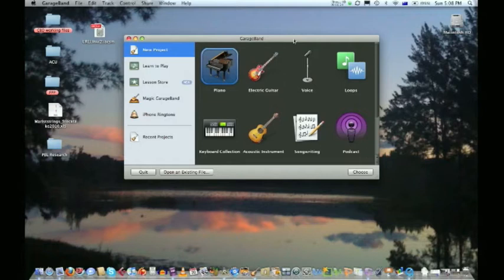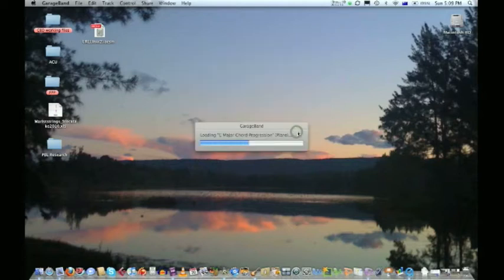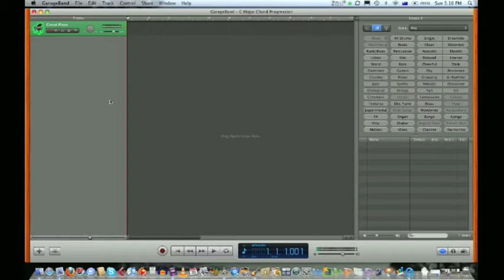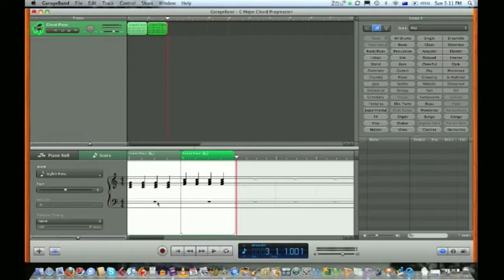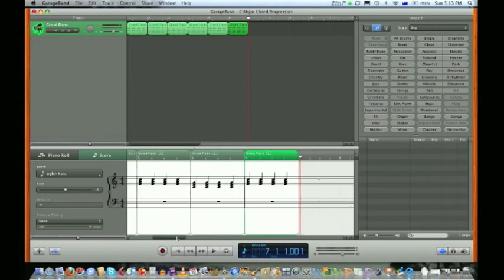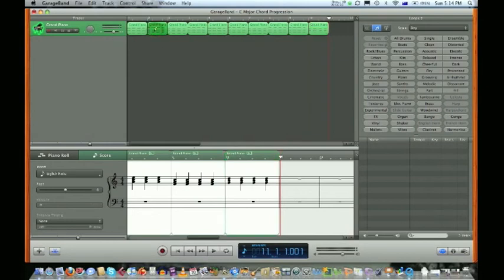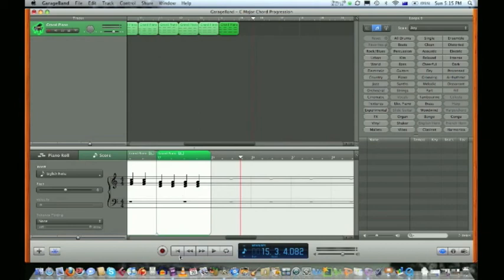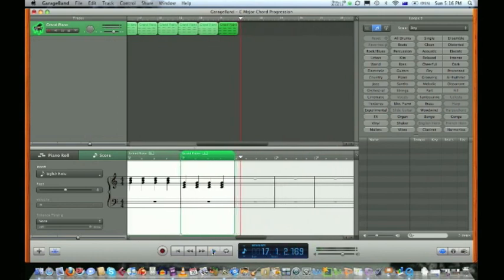C Major Chord Progression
Music Tuition utilizing GarageBand for the"Mechanics of Music"